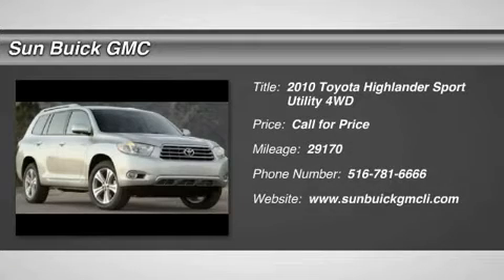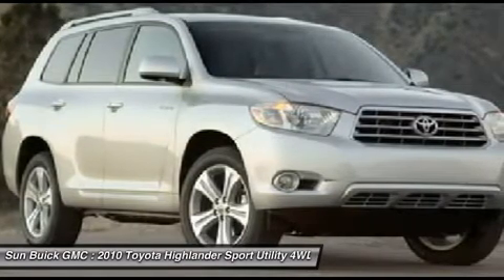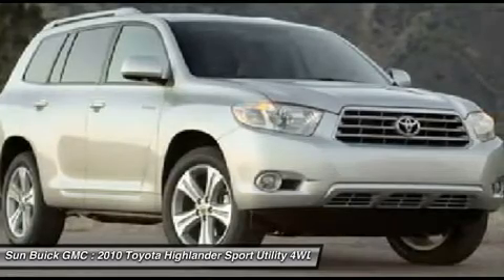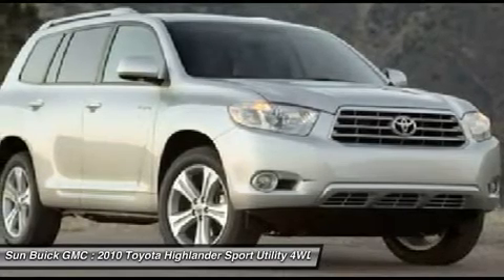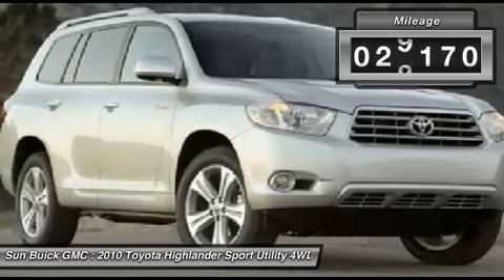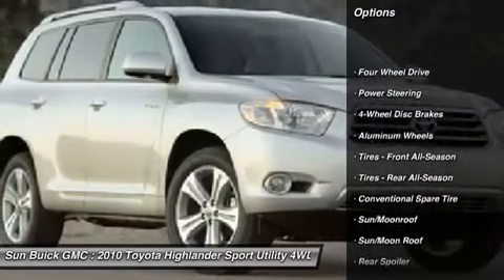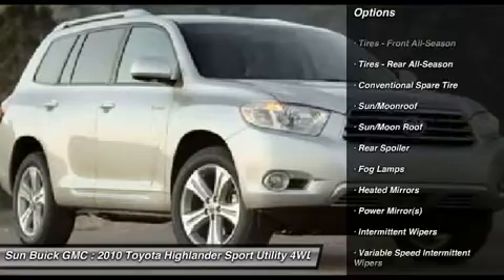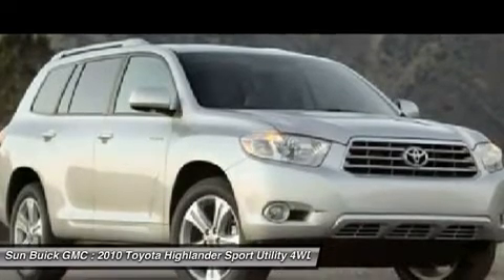2010 TOYOTA HIGHLANDER Wantagh, NY 10503W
2010 TOYOTA HIGHLANDER Wantagh, NY
Stock# 10503W

Sun Buick GMC (SunBuickGMCUSED)
3333 Sunrise Hwy

Pick up this Blizzard Pearl 2010 Toyota Highlander, available today. Featuring Automatic transmission, it has 29170 miles. This could be the one you've been searching for.